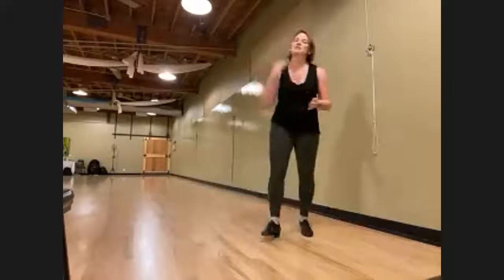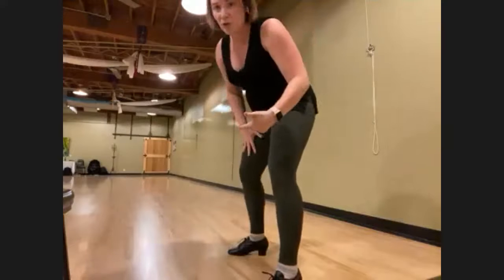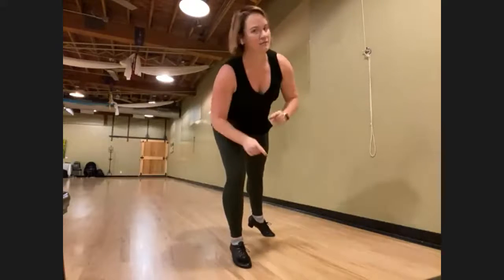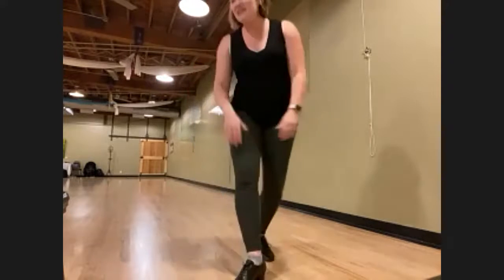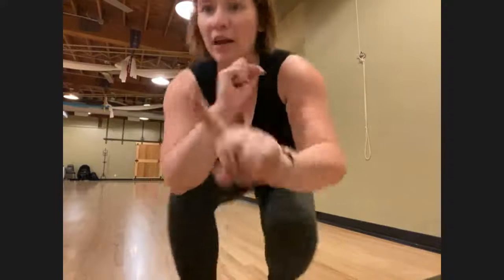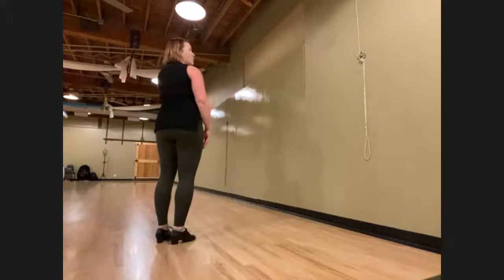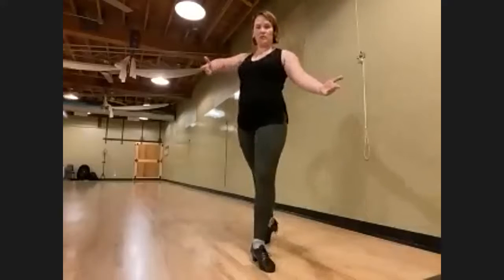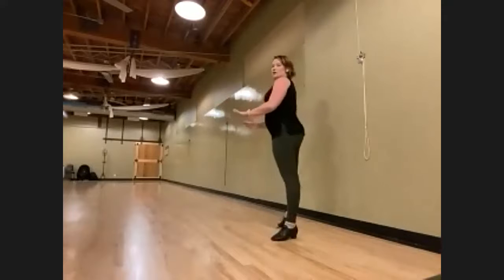10/27/20 Club Lesson: Rumba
UMN BDC Club Lesson October 27, 2020
Rumba, taught by Kate Bratt